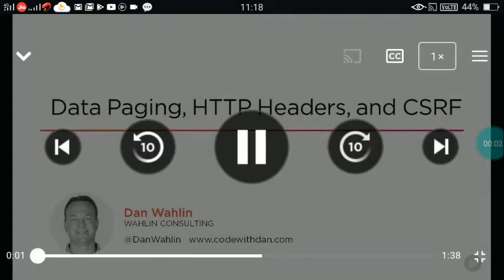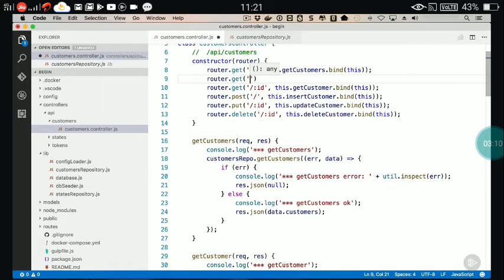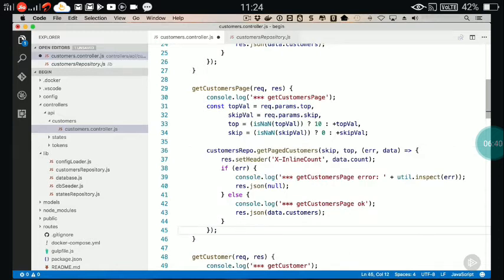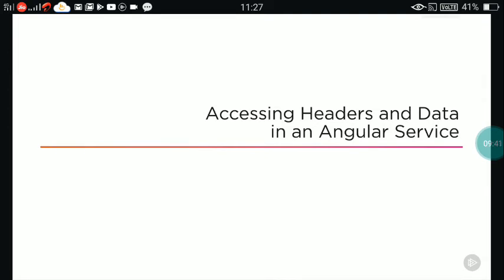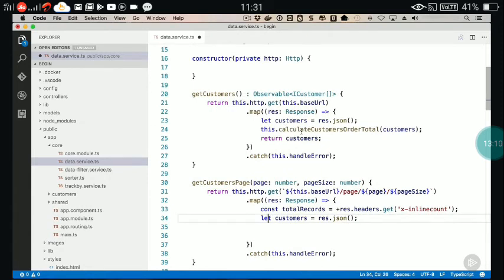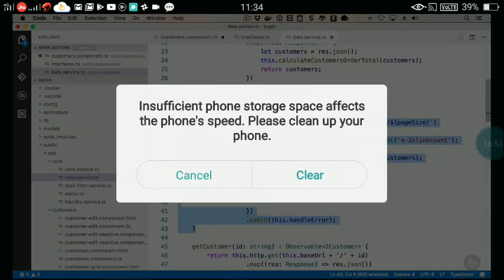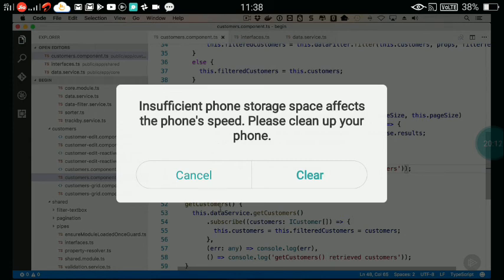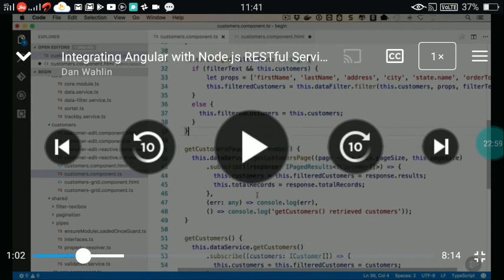A ex node 8